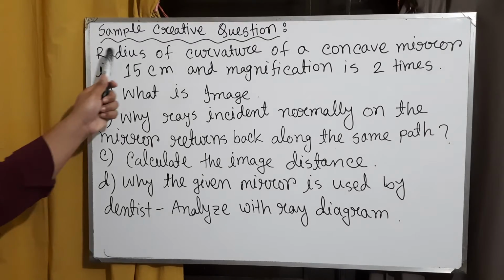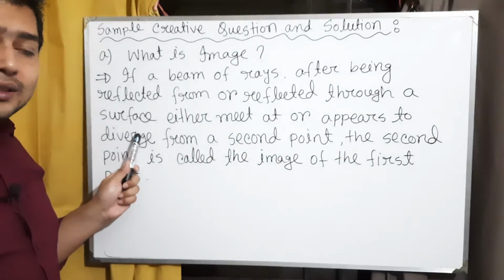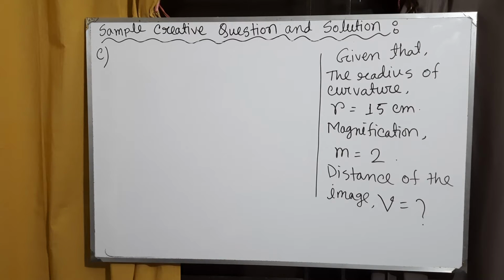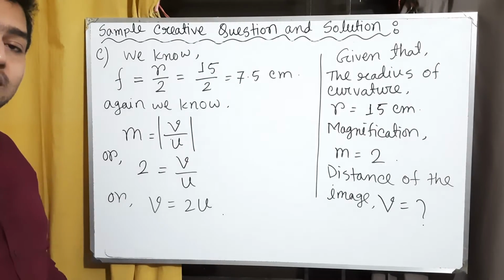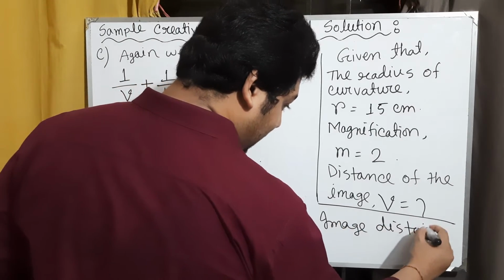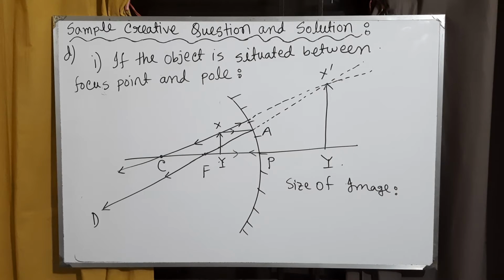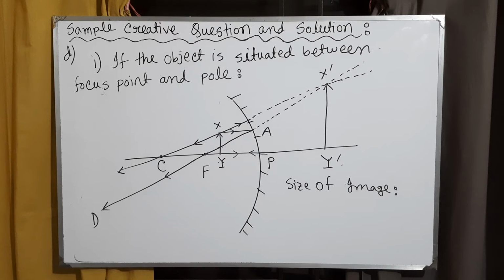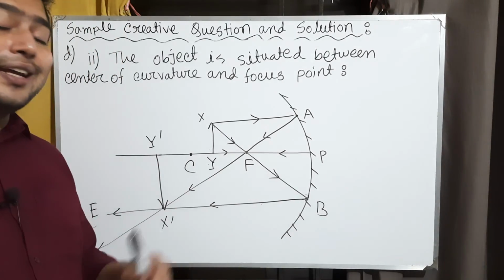Physics Class 9 & 10 ( EV) Chapter - 8 [ Reflection of Light ] Lecture - 09